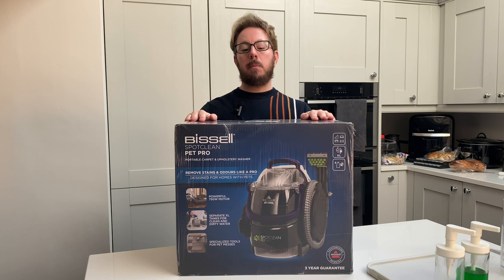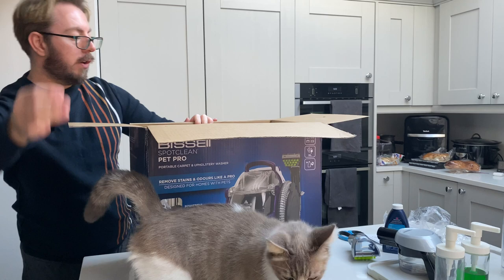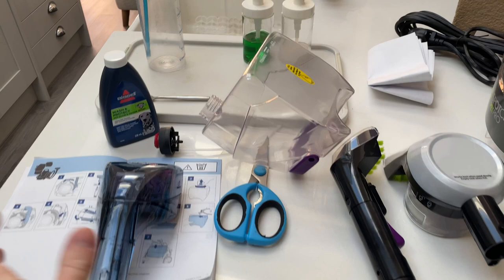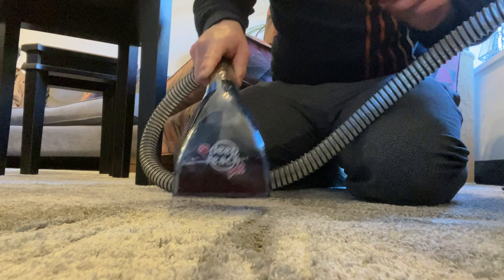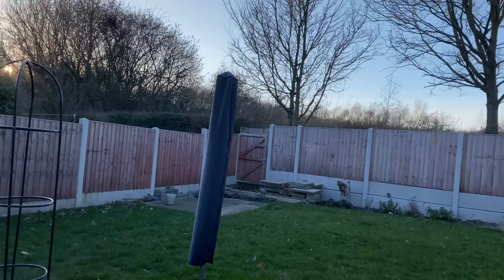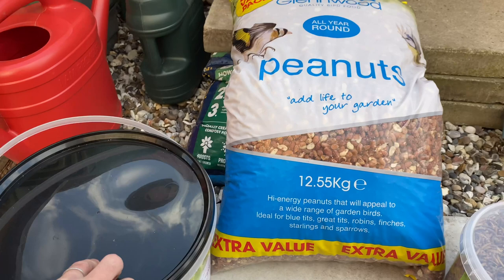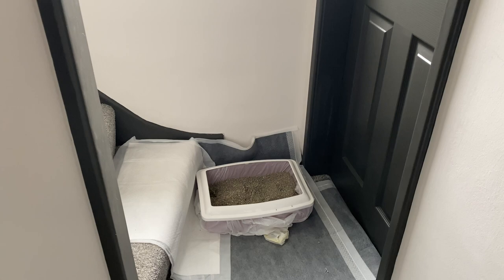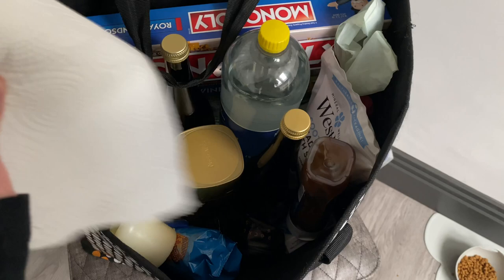'BISSELL Pet Pro!' Preparing Mini Break & More! English Weekly Vlog 2023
Welcome to our English weekly vlog! In this weeks episode we'll be preparing for a mini break and showcasing the amazing BISSELL Pet Pro for ultimate pet cleaning.

Roger's Vac Channel Ibaisaic (watch somebody who knows what they are doing!)

Shop Our Vlog...

BISSELL SpotClean Pet Pro | Most Powerful Spot Cleaner, Ideal For Pet Owners | 15588, Black

You'll get £15!
We get £15!
(When you checkout from your first purchase.)

Would you like us to Vlog at your attraction, hotel or restaurant?
🏠 Do you have a property (old or new) you would like us to feature?